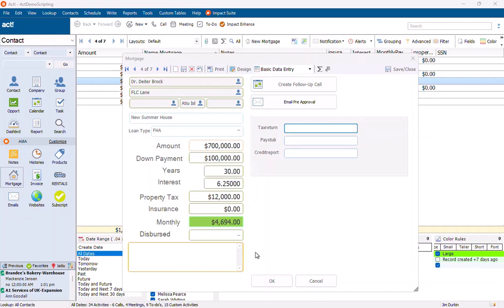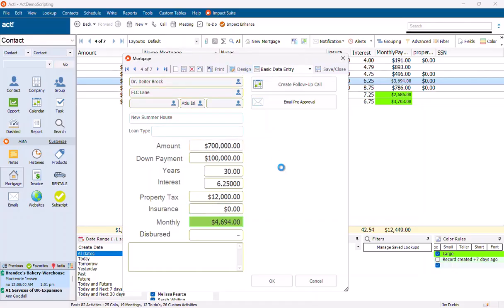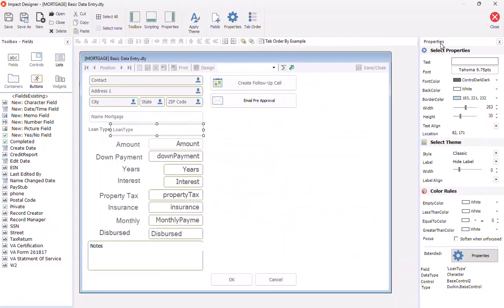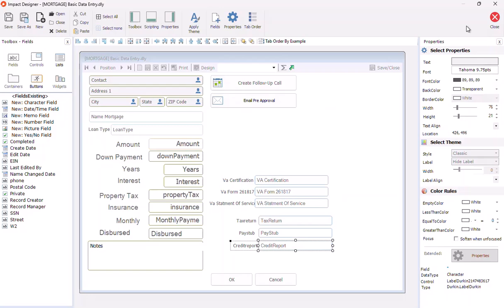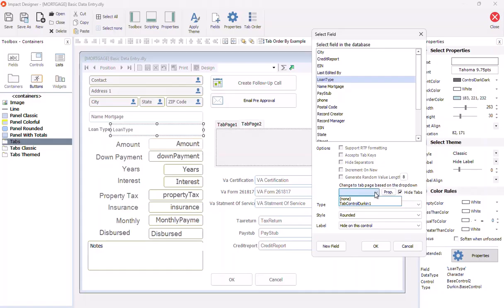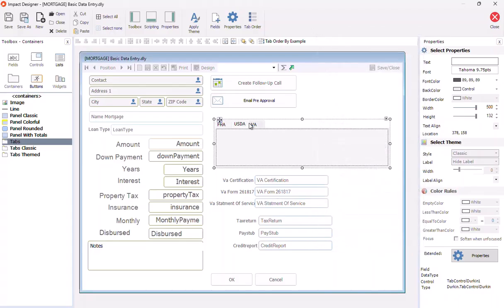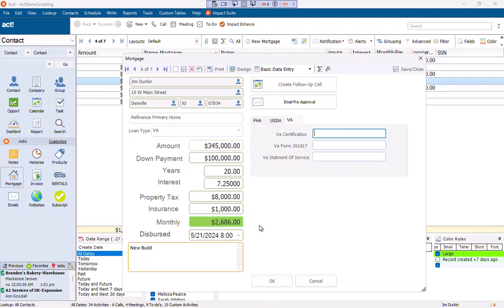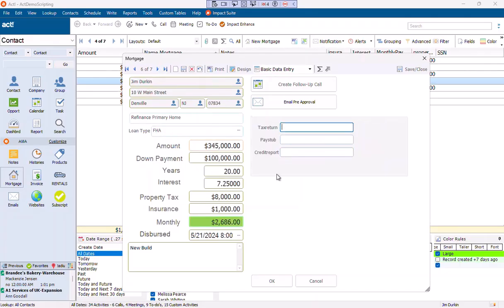Show and Hide data entry patterns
Impactact, Impact, Act CRM, Report, Activity, Appointment, Opportunity, sales, quotes